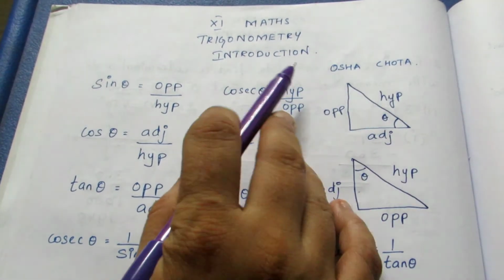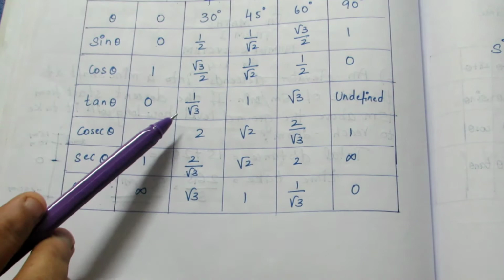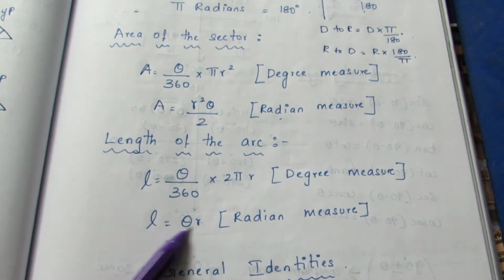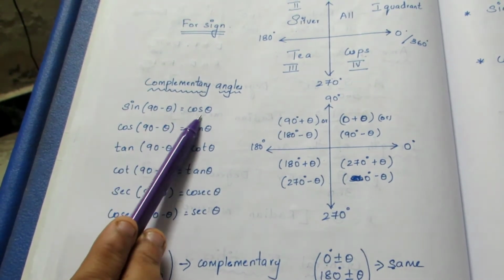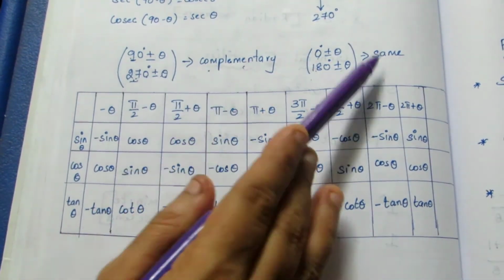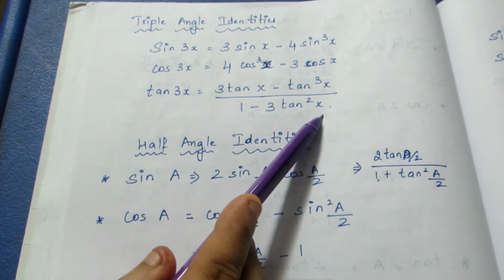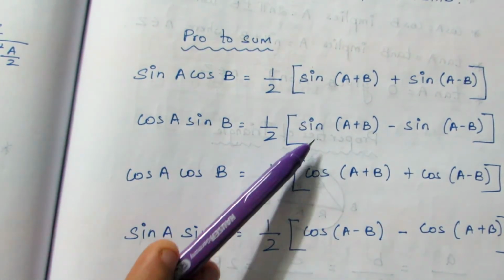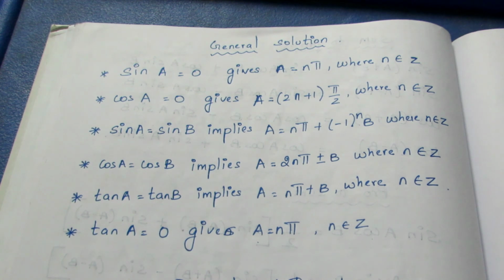CBSE NCERT CLASS 11 MATHS COMPLETE Introduction to Trigonometric Functions (Solution In English)